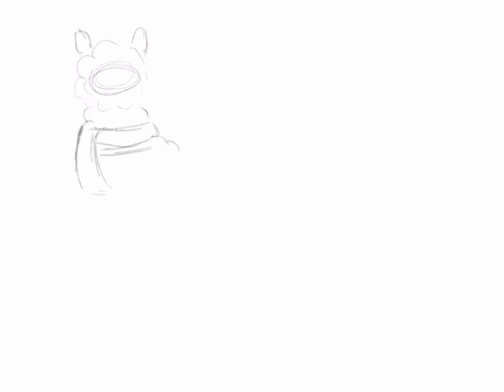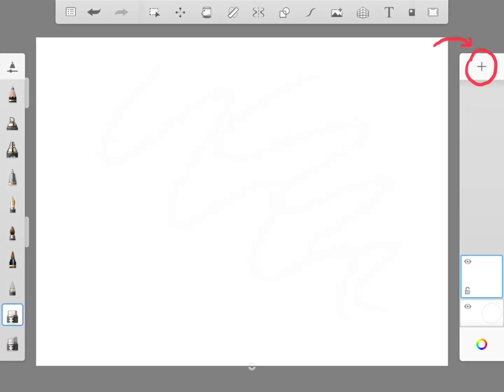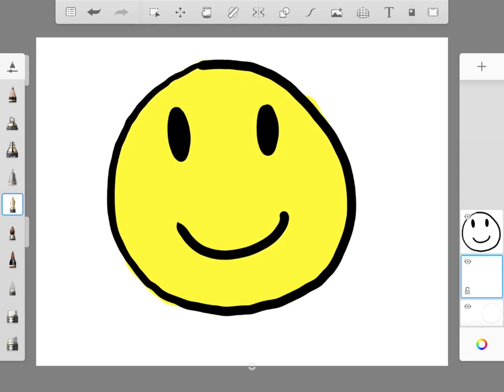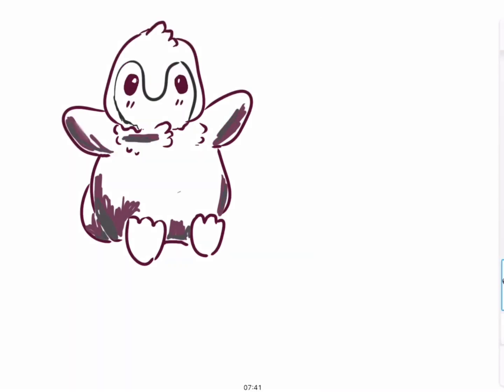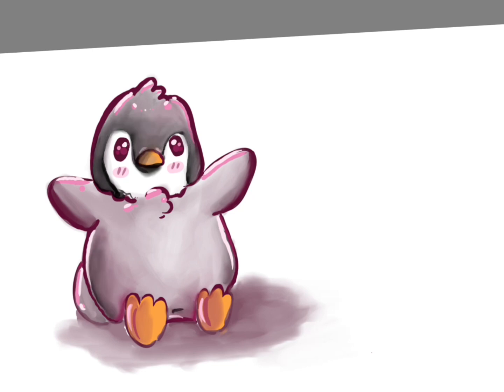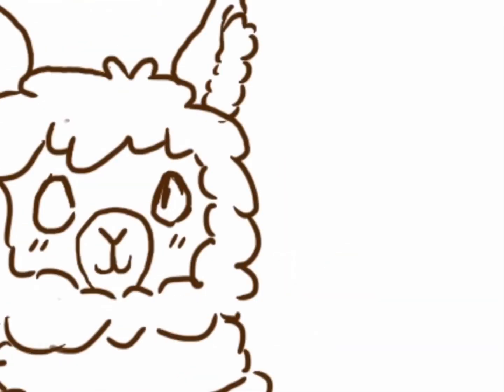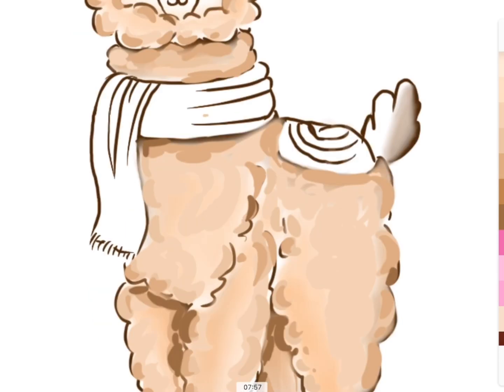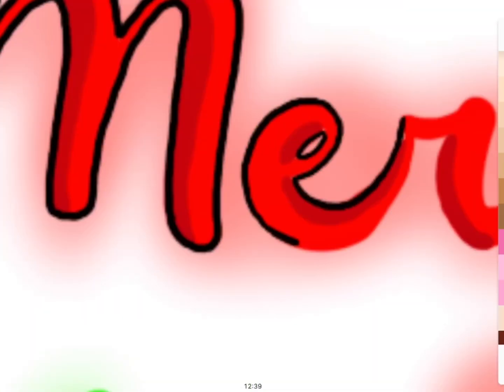Tour of SKETCHBOOK! Digital Drawing l Cute animals l Festive drawings!!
Hello everyone! This video gives you a brief tour of sketchbook, and shows you how it works! I really enjoyed creating these drawings, and I hope you followed along with me.

Artist Inspiration: @naomi_lord (you can find them on Pinterest)